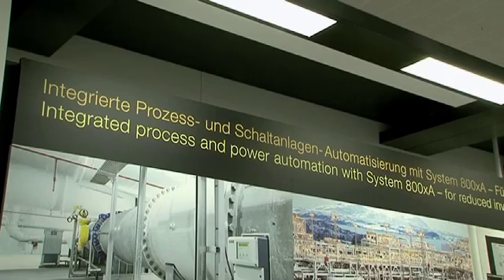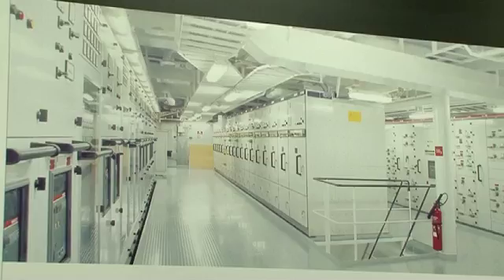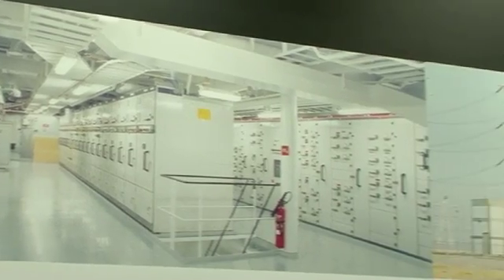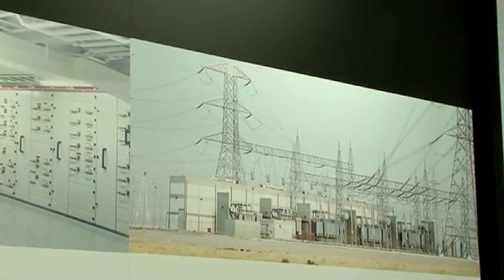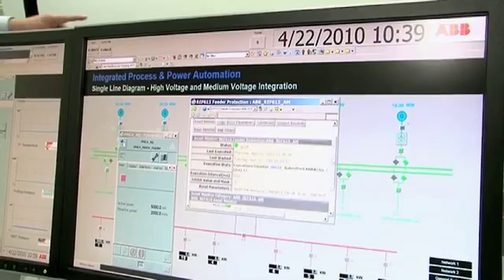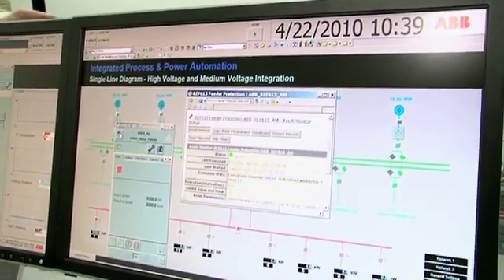ABB at Hanover Fair: Electrical Device Integration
We make climate protection possible.